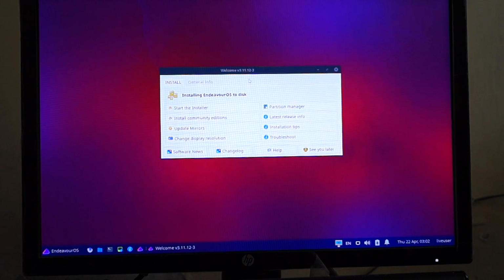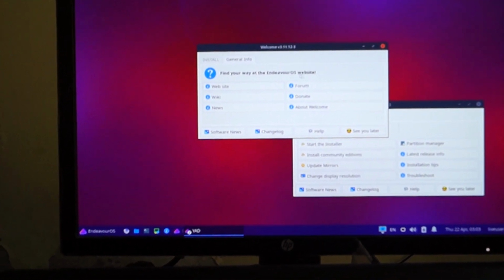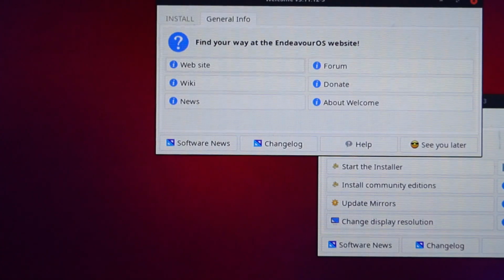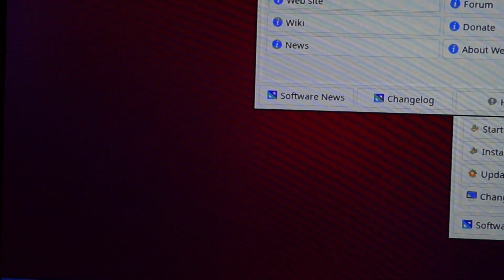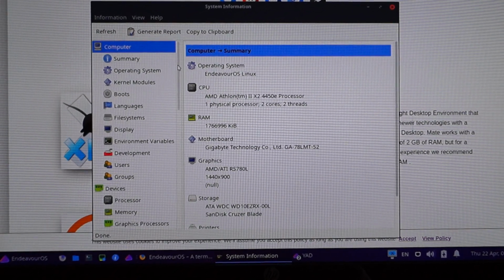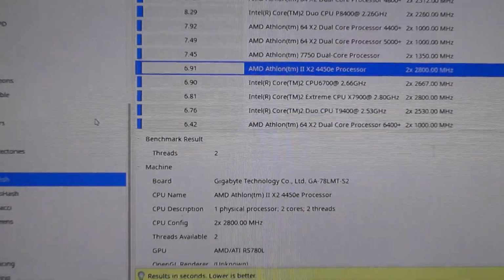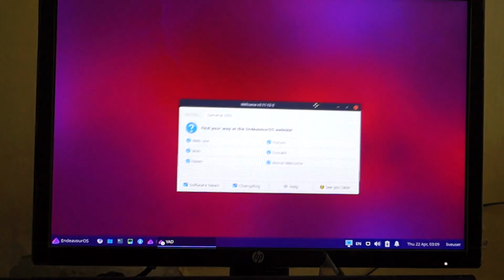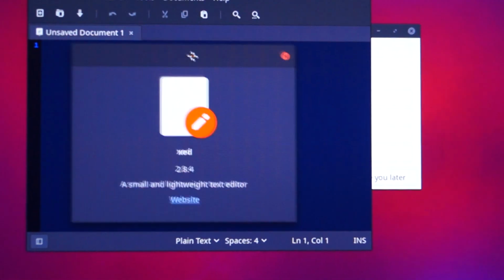EndeavourOS based on Arch Linux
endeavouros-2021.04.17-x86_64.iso